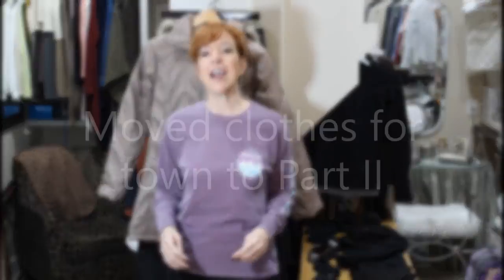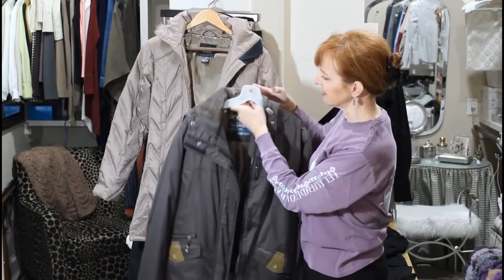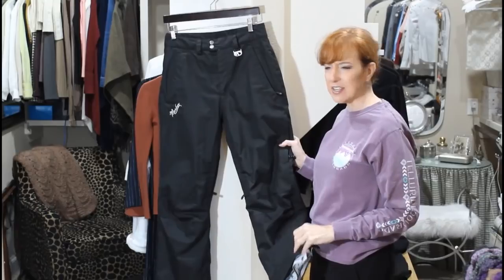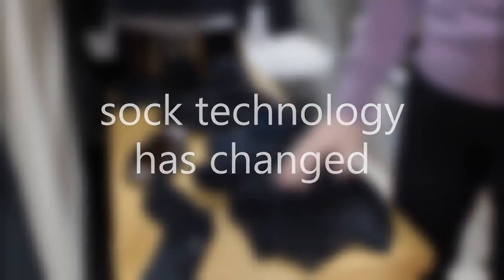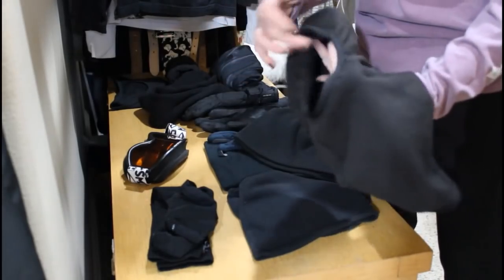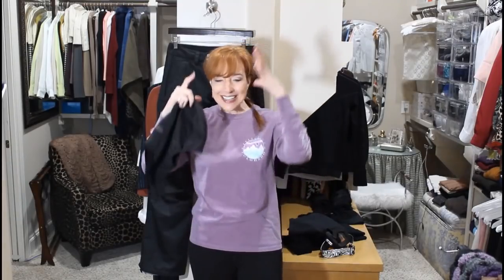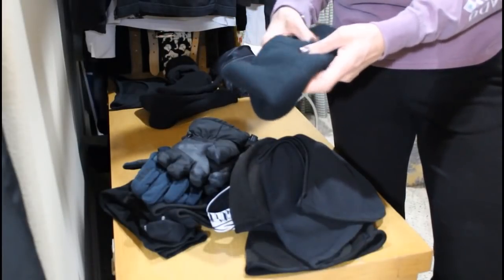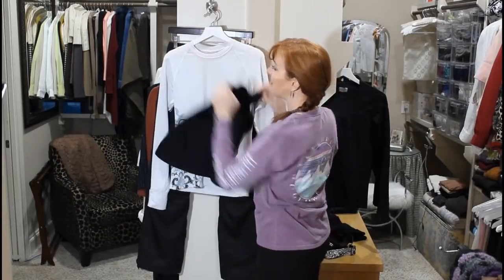What to Pack for a Ski Trip Part 1 | Ski Outfit Tips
After a 7 year hiatus, I finally got to hit the slopes again last weekend - it was great to get back out there!  While I had a lot of gear from years past, I did find something things had changed a bit, while others still worked just fine.  In this video, I'll discuss what I wore on the slopes and then in a follow up, I'll show you what I wore around town.

Thanks so much for watching and if you enjoyed this video, found it helpful, or otherwise interesting, please give me a like and consider subscribing for more ideas on what to wear wherever you plan to be next week...

XOXO,

Misty Ann